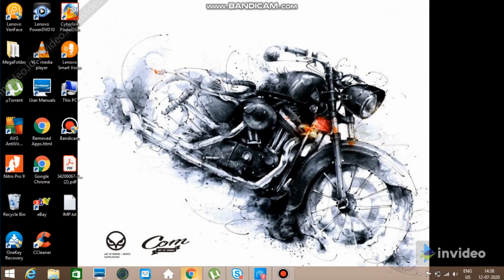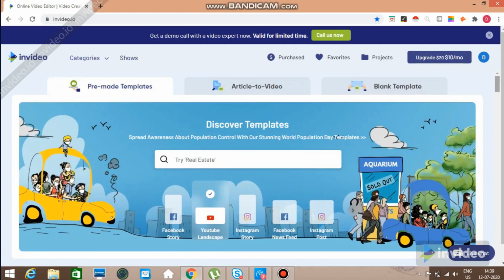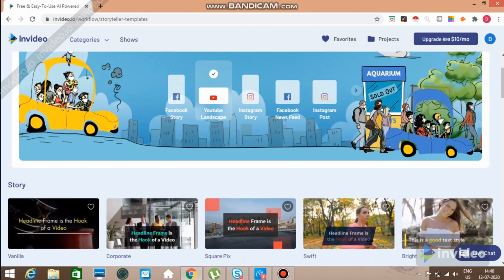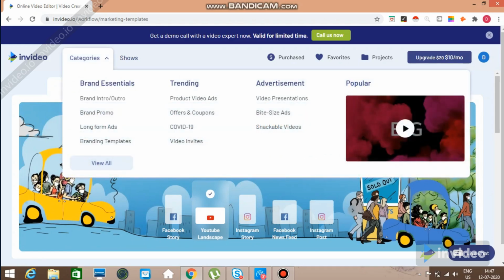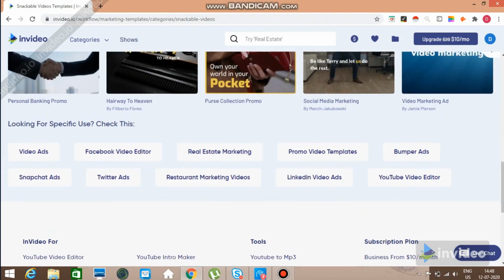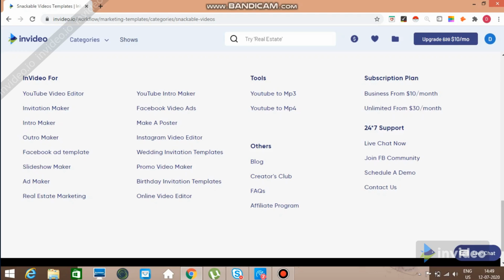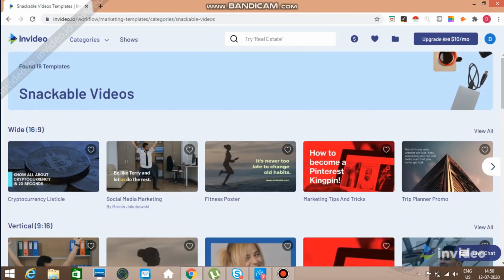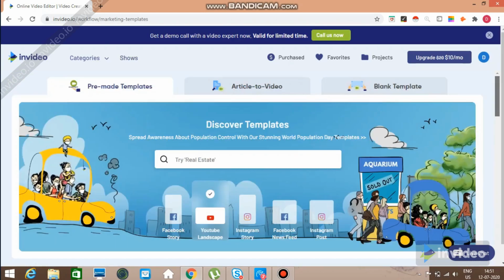Invideo - Learning About Invideo Video Editor (2020)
Hi Viewers,

Today we shall see the introduction of Invideo video editor. Here I have covered each aspect of Invideo which will help you understand about how Invideo works. What are its features and what other options it provides when it comes to editing videos using Invideo.

To know more about Invideo and understand the usage of Invideo video editor.